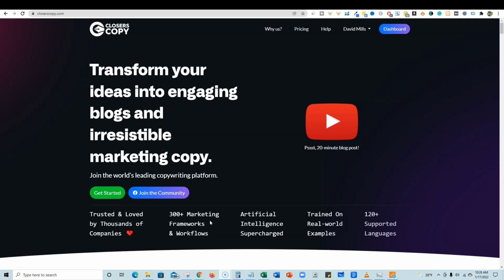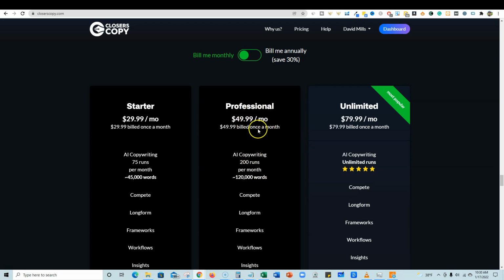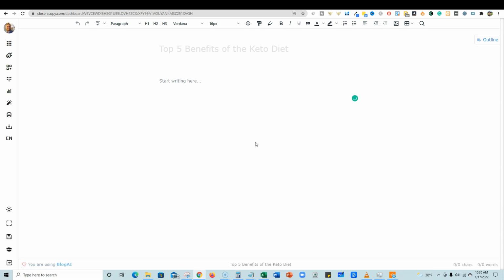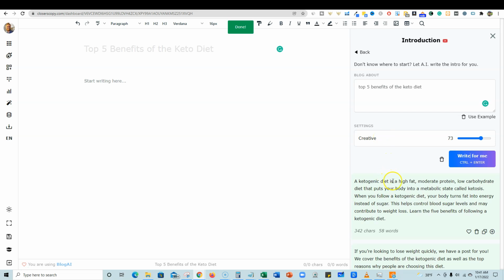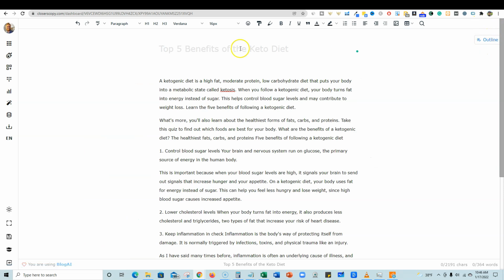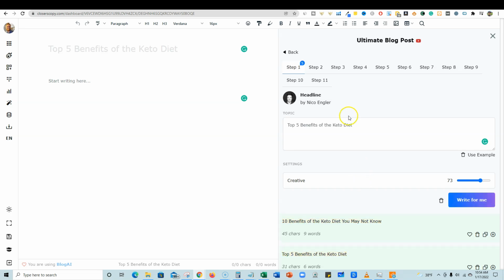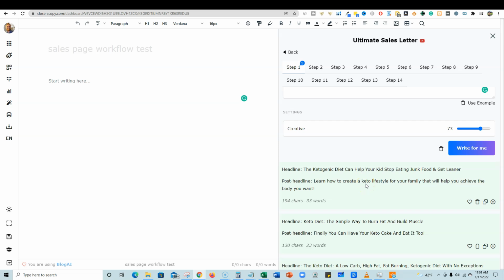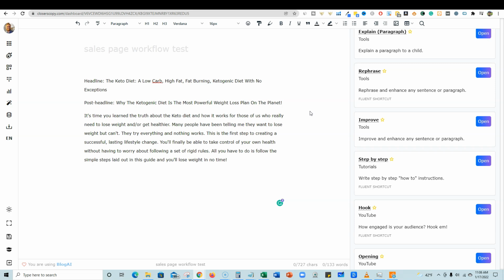ClosersCopy Review - Demo - Walkthrough - Is it Worth It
I recommend Jarvis or Wordhero over ClosersCopy.